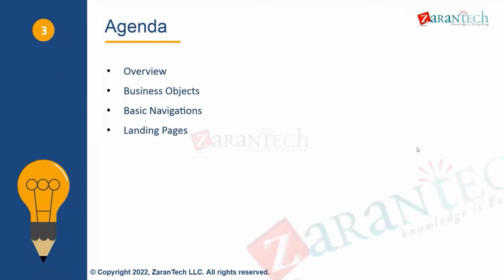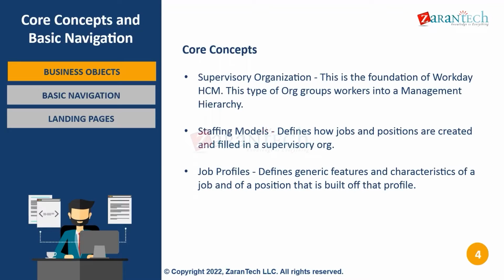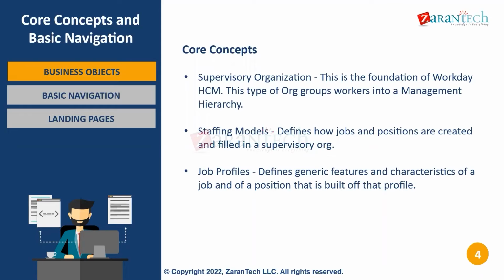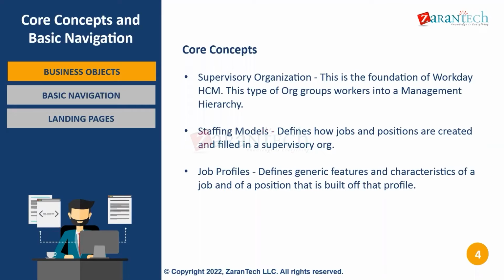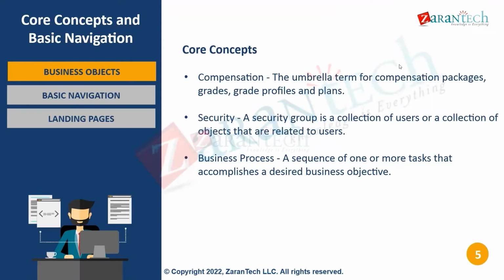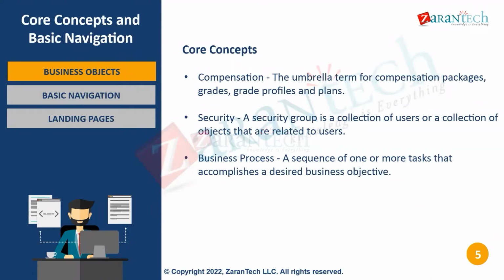Introduction to Workday HCM | Learn how to start your Career and get Certified | ZaranTech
🔥🔥In this video you will learn about the Intro to Workday HCM as a part of Workday HCM Training.

👉 Assessments
👉 Lab Documents
👉 eBooks
👉 Certification Guides
👉 Configuration Docs
👉 Cheat Sheet